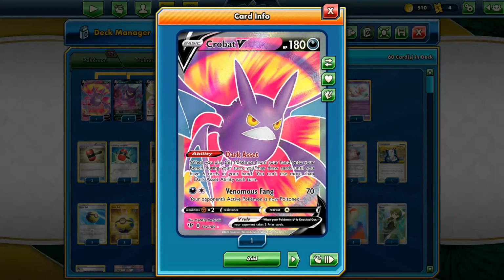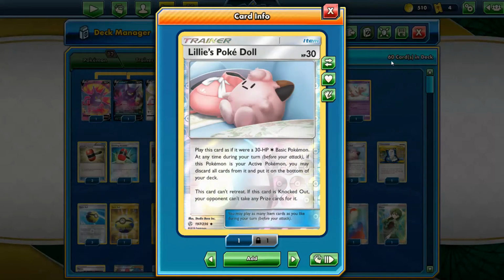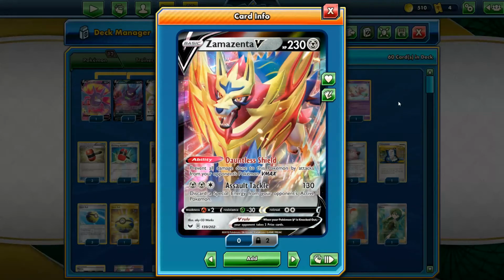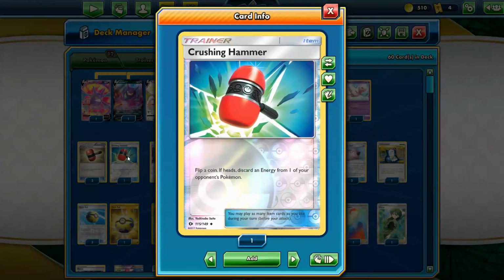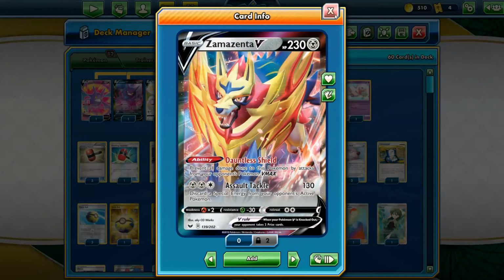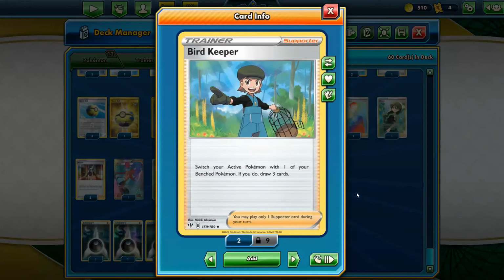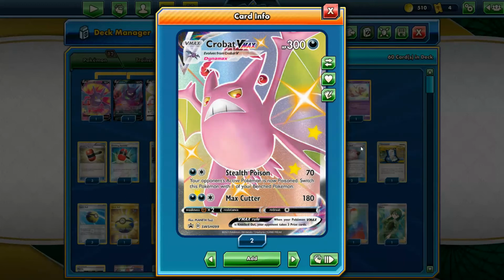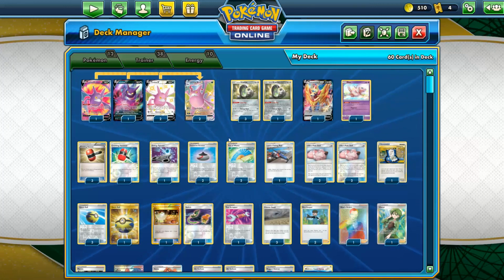Pokemon TCG Online Crobat VMAX Deck!!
Usually favored for its amazing drawing ability crobat v can also work as its own deck with its vmax form crobat vmax. Hit and switch with crobat vmax, inflict poison and promote a wall pokemon or decoy. Thanks to all the different wall pokemon and energy removal cards crobat vmax will frustrate many decks that don't have methods to play around it.